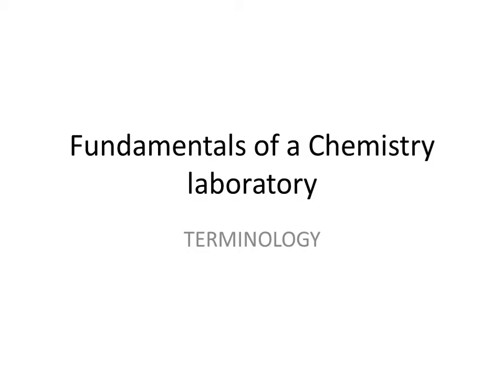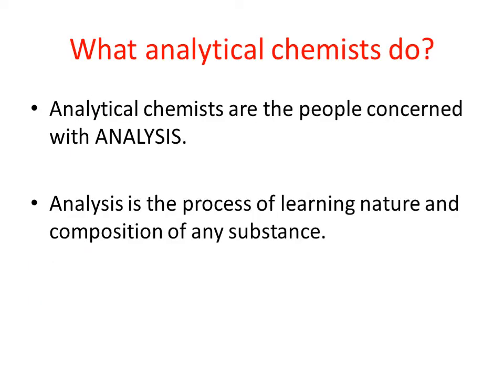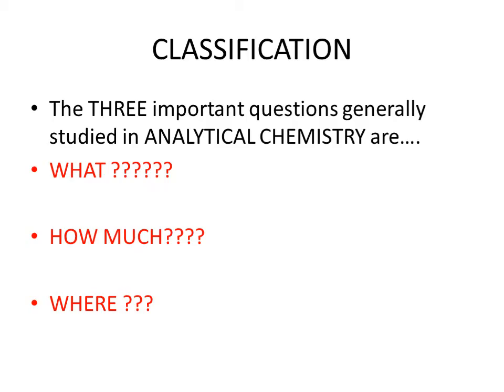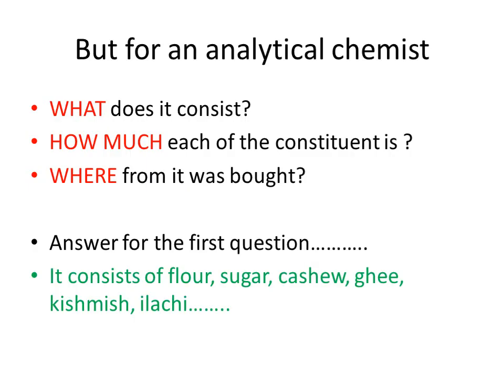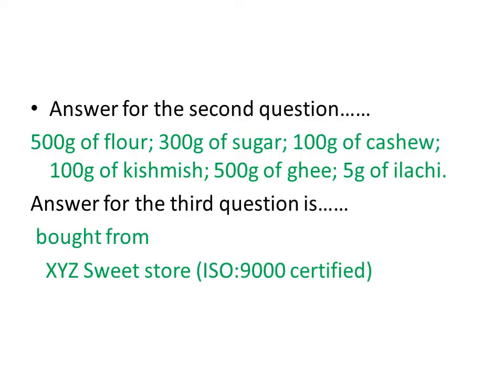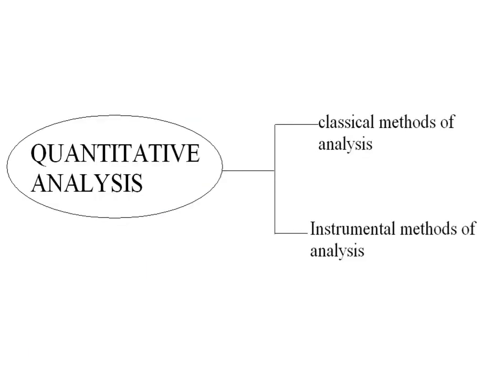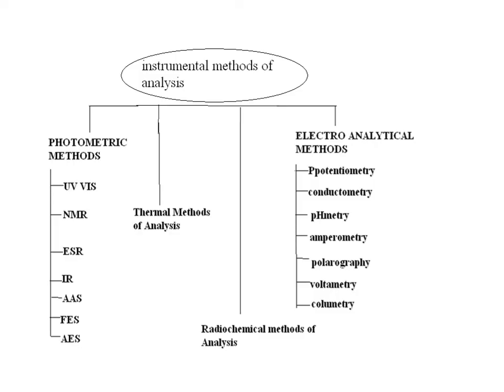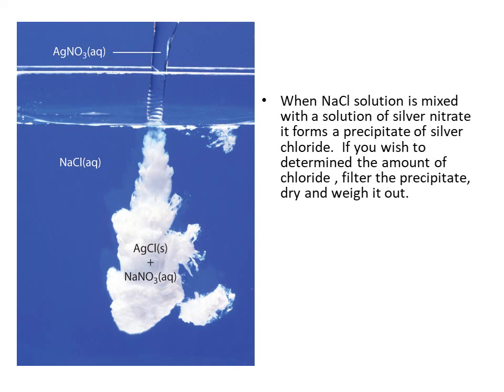Chemistry laboratory basic concepts -part 1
this video deals with chemistry lab basics